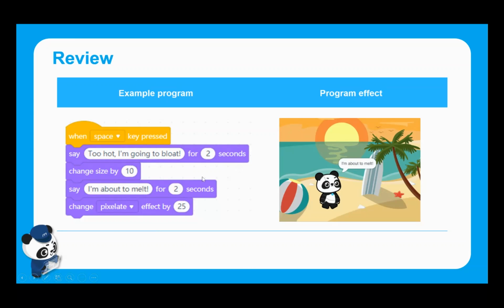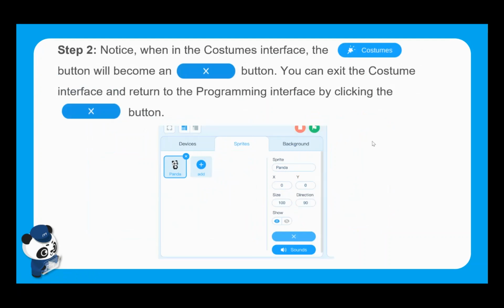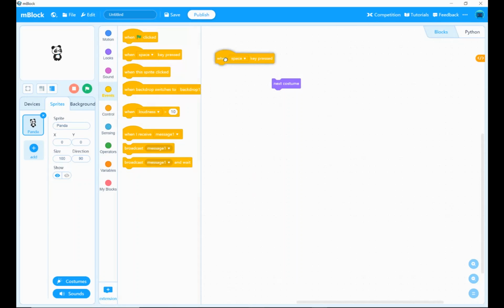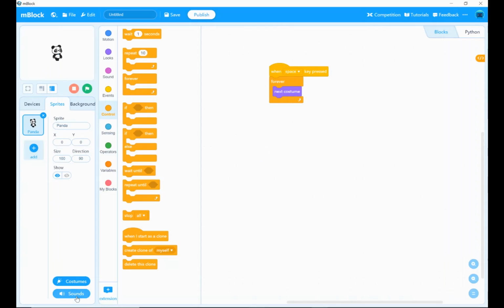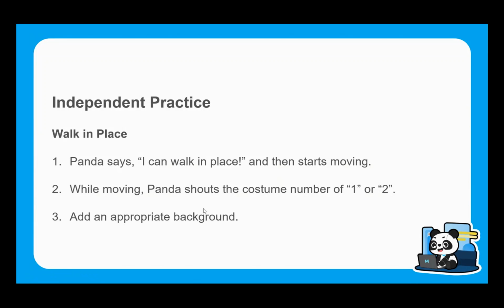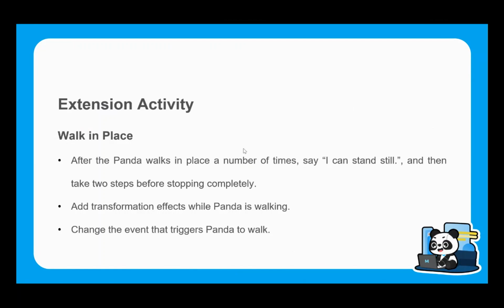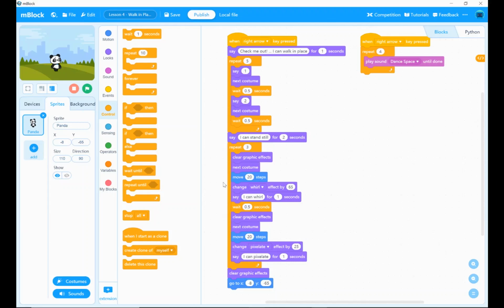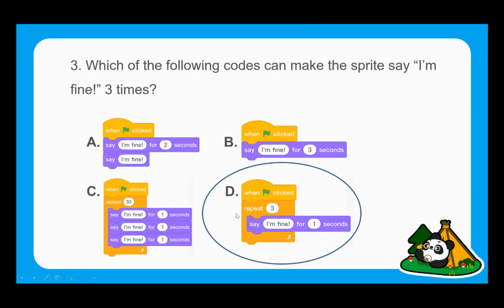Makeblock STEAM on Board Online - Tutorial 4 - Walk In Place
Watch the tutorial for - Makeblock STEAM on Board Online  - Lesson 4 - Walk In Place